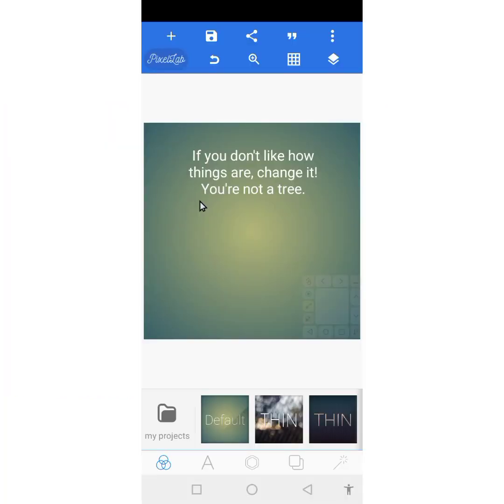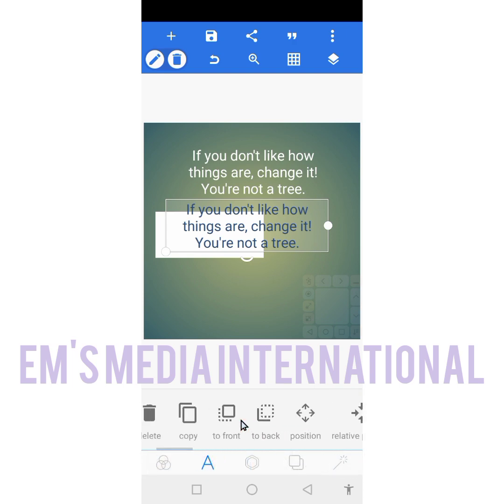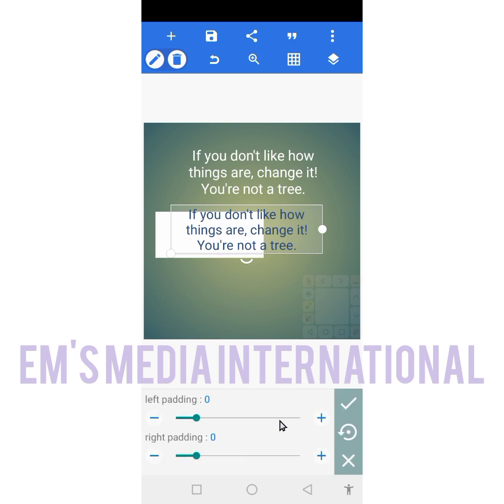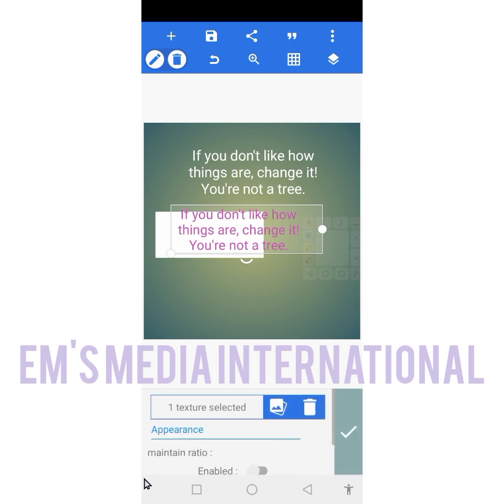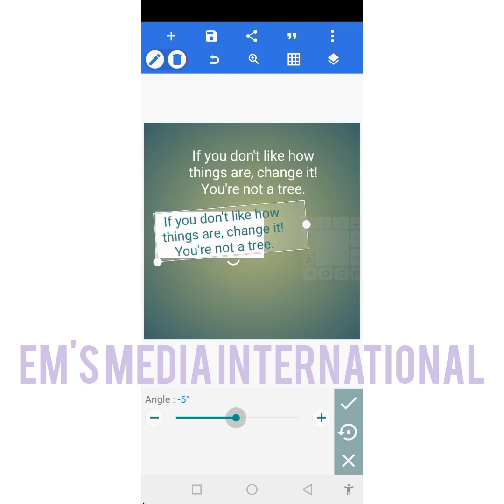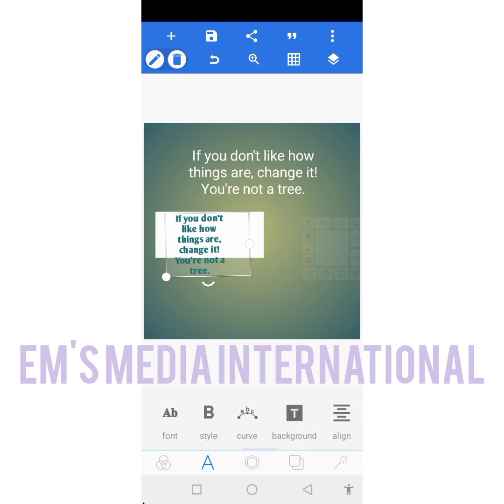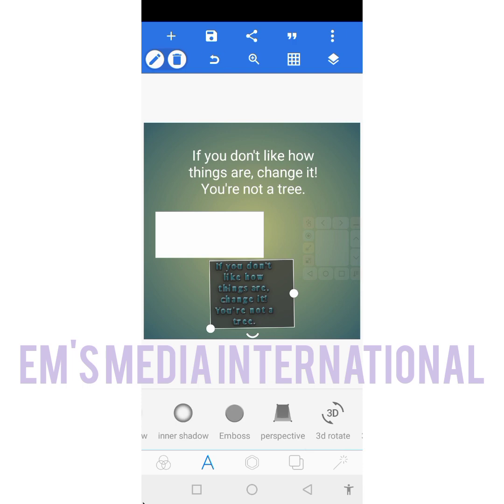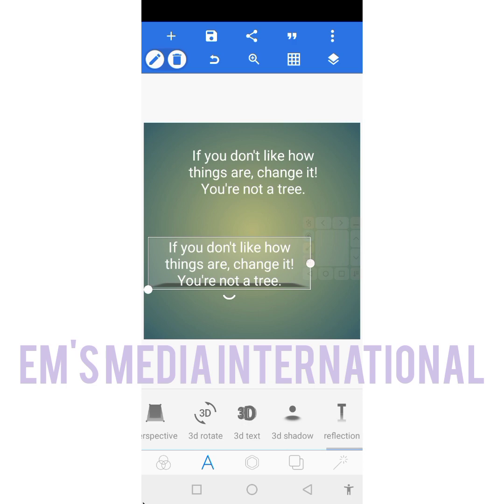Introduction to PixelLab Tools Part 2